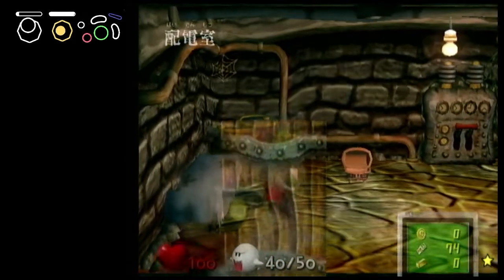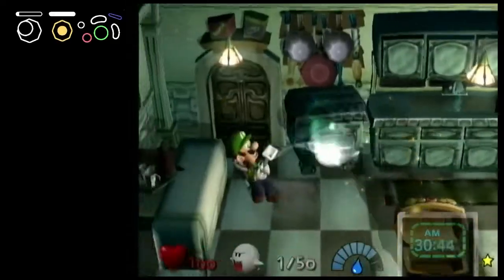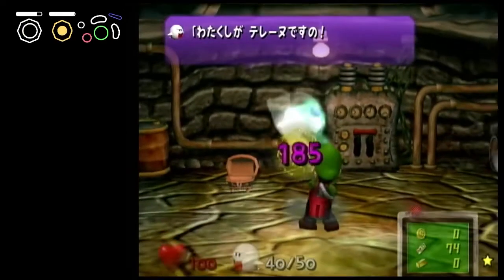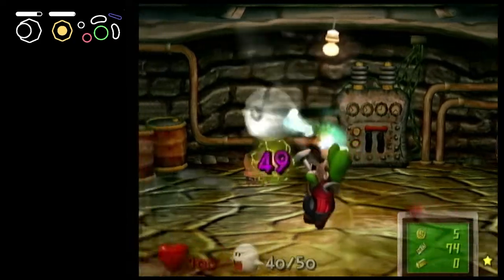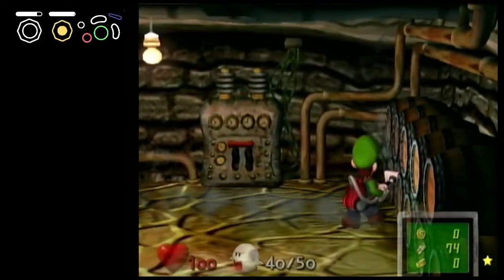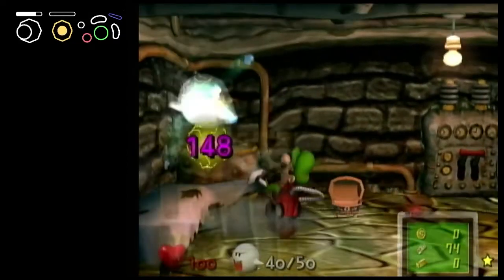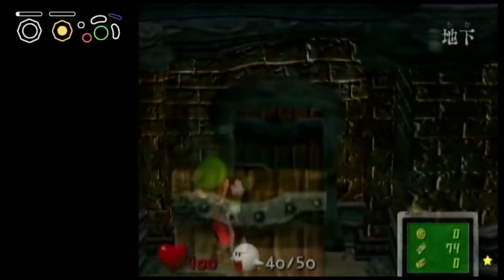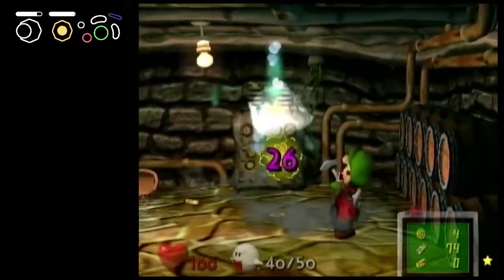The Hardest Strat in Luigi's Mansion Speedrunning [Breaker Boo 1 Cycle Tutorial]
This tutorial ended up being a lot shorter than I expected, but everything you need to know is inside!